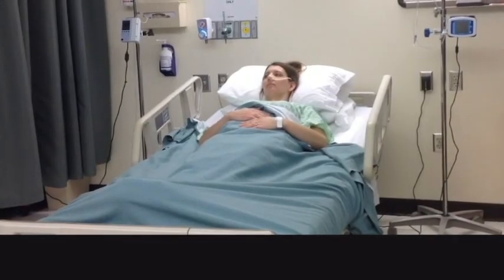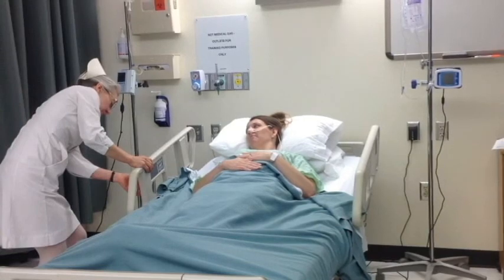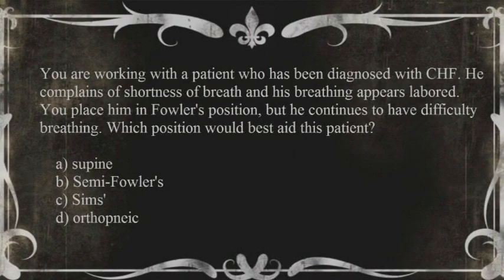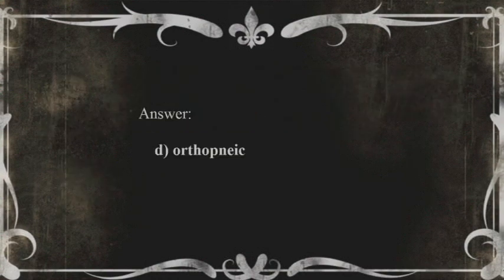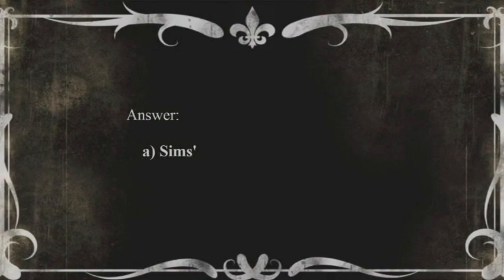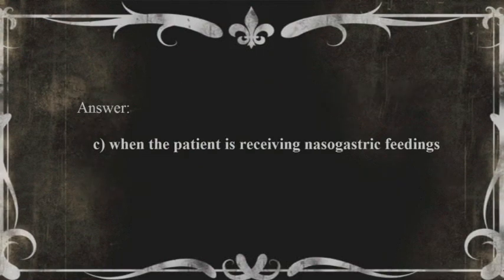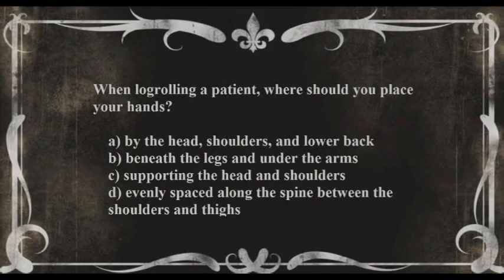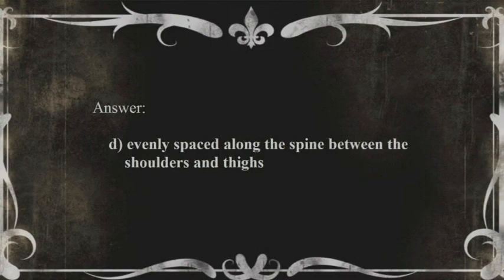UVU Patient Positioning Video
This video shows methods for repositioning patients and provides rationales for why patients may be placed in different positions.